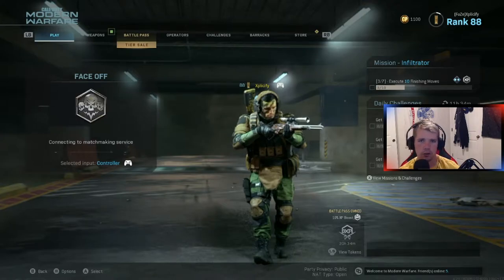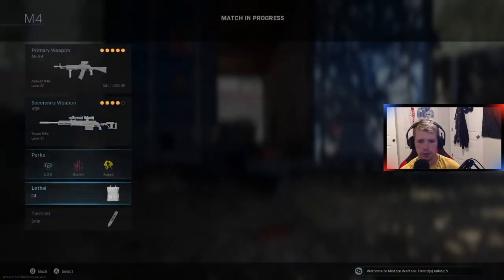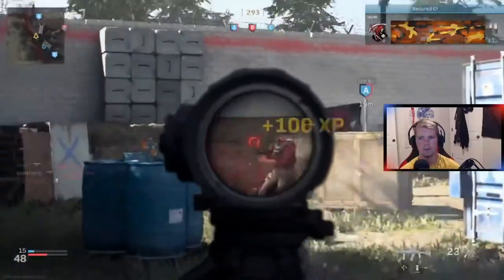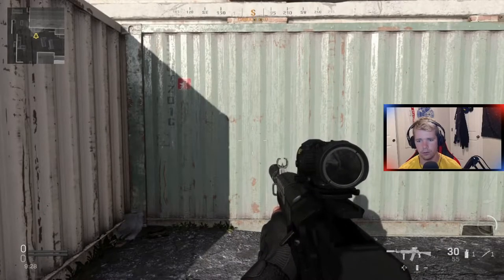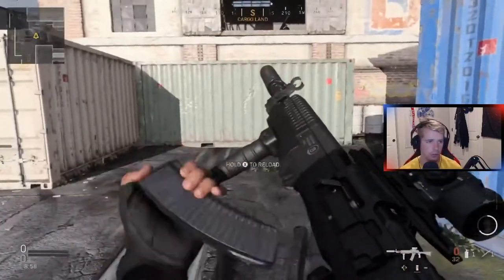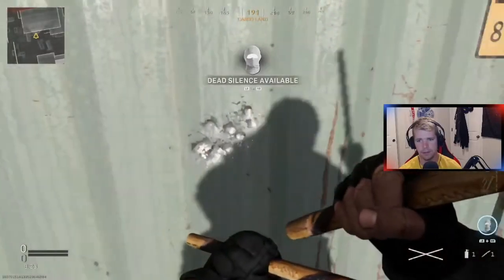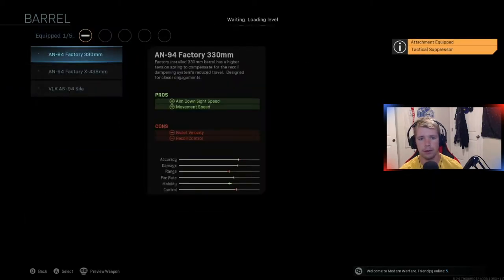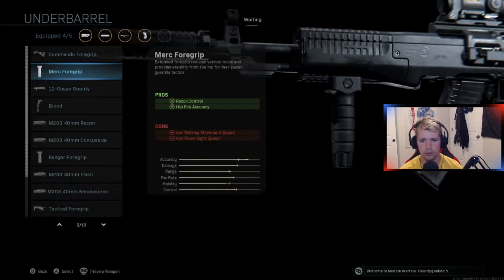I FOUND THE BEST LOADOUT FOR WARZONE!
Like if you liked the video!
Be sure to submit your clips ASAP! I'm trying to do one every Sunday! Tell your friends as well! Thank You!
I try to live-stream here as much as possible, Mostly weekends:
Also, make sure to check out my most recent videos if you haven't already!

And if you actually read the description and follow me on all platforms... have a cookie! I love you.